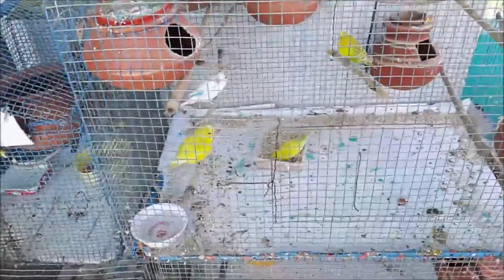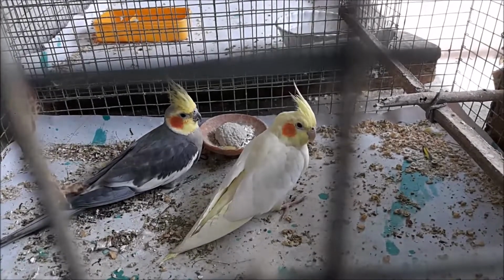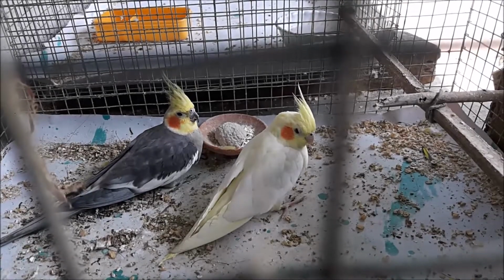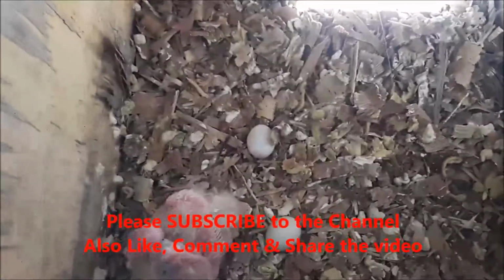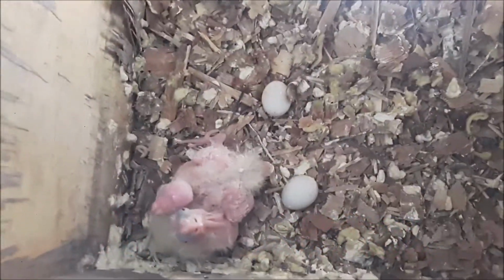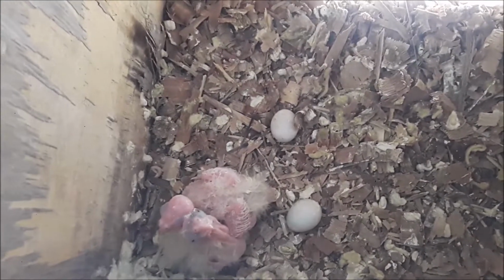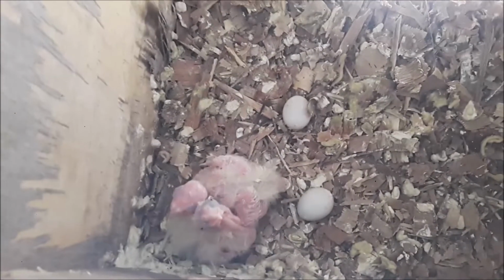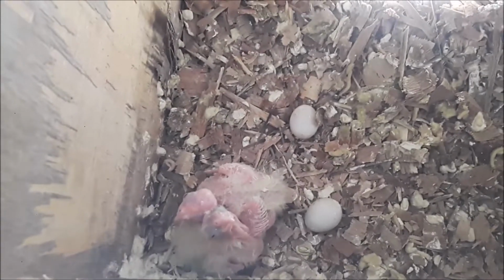cockatiel babies good growth